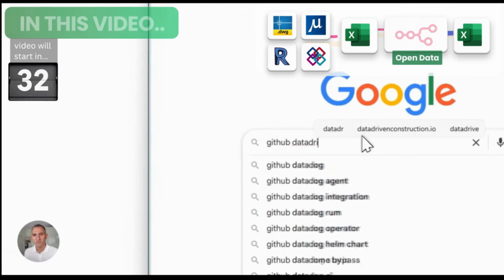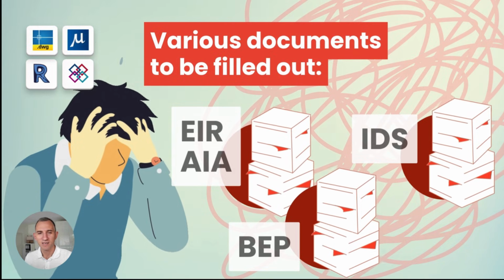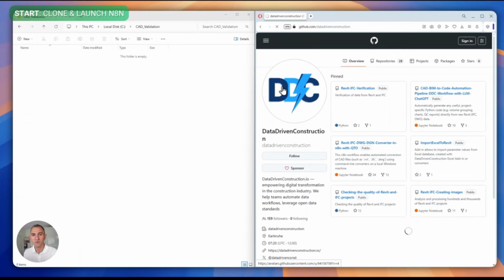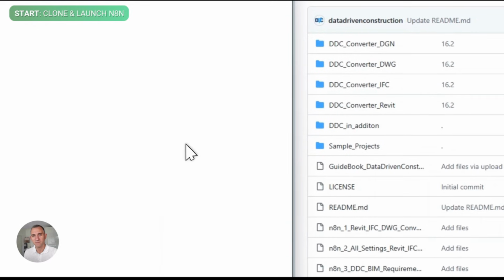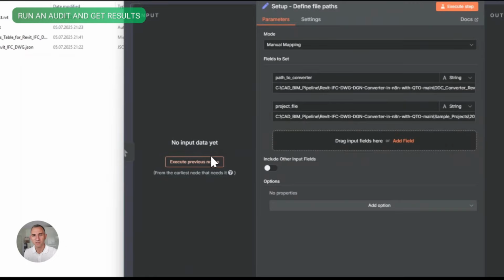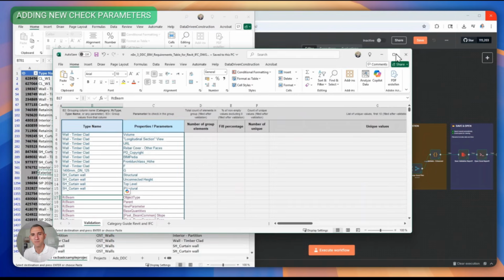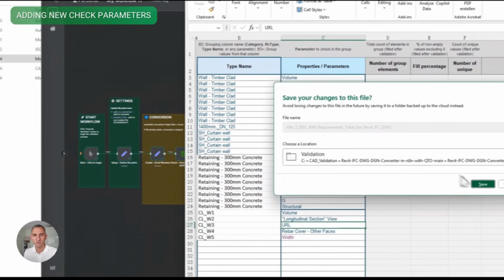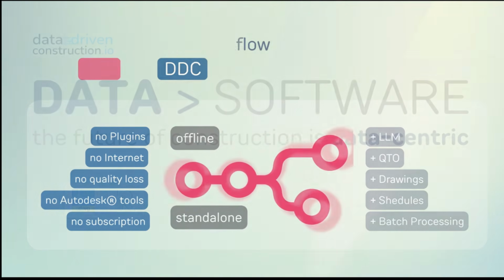⚡️Automated CAD/BIM Data Validation with n8n | The End of Manual BIM Checks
Tired of spending days or weeks manually validating CAD and BIM data against endless requirements (EIR, BEP, IDS)?

OpenConstructionERP is the open-source ERP built for construction  teams: estimating, CAD-BIM, BOQ, QTO, tenders, site tasks and reports in a single  install. Self-hosted on your laptop, VPS or cloud. AGPL-3.0, no vendor lock-in,  your data stays yours.

⚡Automated CAD/BIM Conversion Pipeline with n8n. No-license, no-cloud workflow to convert and process Revit, IFC, DWG, and DGN:

📓 FREE Data-Driven Construction GuideBook: Navigating the Data Age in the Construction Industry

In this quick tutorial, learn how to fully automate your validation process using the free, open-source n8n platform — no pricey subscriptions or large teams needed.

🔎 What You'll Learn:
• How to set up automated CAD/BIM data validation workflows
• Convert and validate multiple CAD (Revit, IFC, DWG, DGN) formats
• Create custom validation rules for your specific projects
• Instantly generate compliance reports
• Save time and resources by eliminating manual checks

File: n8n_3_Validation_CAD_BIM_Revit_IFC_DWG.json, DDC_BIM_Requirements_Table_for_Revit_IFC_DWG.xlsx

Automated data quality validation for CAD/BIM files with comprehensive reporting. Validates extracted data against predefined rules and generates color-coded Excel reports.

⏱️ Timestamps:
0:00 – Introduction
1:28 – Start: Clone & Launch n8n | Setting up n8n platform local
2:39 – Run an audit and get results | Running your first validation
3:47 – Adding new check parameters | Customizing validation rules

Why This Matters:
Manual CAD/BIM validation is complex, time-consuming, and requires navigating closed formats, evolving standards, and endless project requirements. Our solution unifies all these elements into a single, transparent, automated workflow.

Tools Used:
▪️ n8n (Free automation platform)
▪️ Free DDC CAD converters (GitHub repo)
▪️ Ready-made pipelines and custom validation tables (GitHub repo)

⚙️ Why automate BIM/CAD validation with n8n?
✔️ No expensive proprietary tools required
✔️ Structured, transparent, and customizable validation rules
✔️ Works with RVT, DWG, IFC, DGN format

Perfect for data managers, BIM coordinators, and anyone seeking scalable, reliable validation